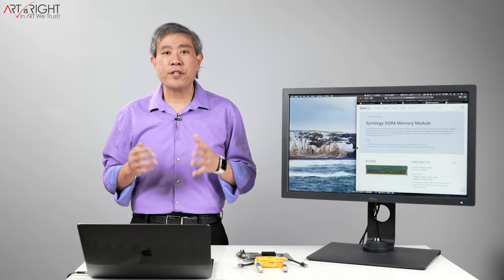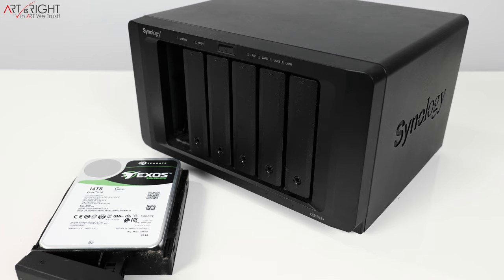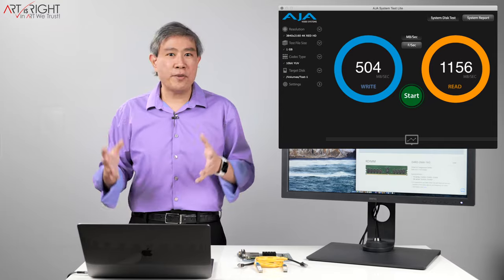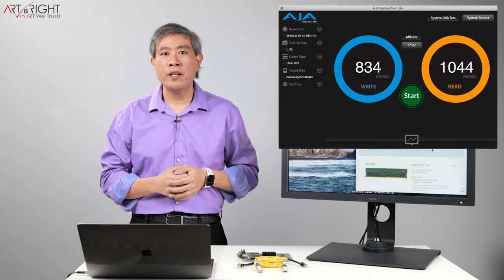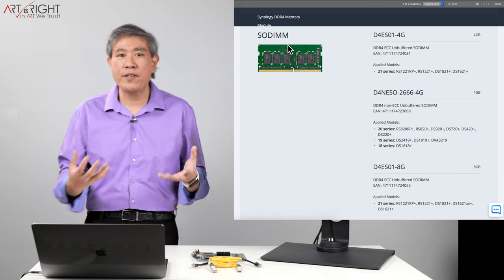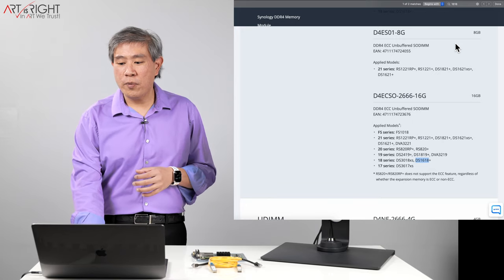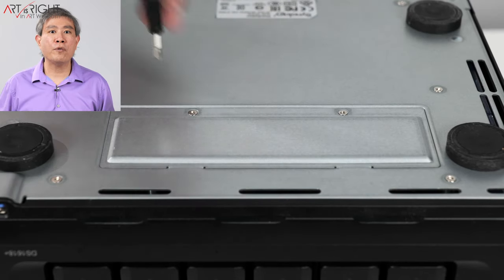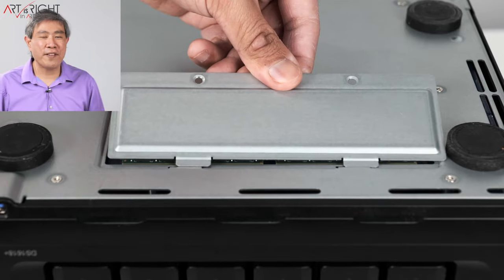Synology RAM Upgrade Benefits for Creative Pro/Pro Photo, Especially if you have 10 gbe networking!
Synology RAM Upgrade Benefits for Creative Pro, Especially if you have 10 gbe networking! This video will discuss some of the many benefits for RAM upgrade in your Synology NAS especially if you are using it in a professional creative environment and have 10 gigabit network running. The benefit for RAM upgrade can be quite huge because it gives Synology Disk Station Manager, DSM, more over headroom for file computation. Find out some of the transfer speed benefit, including a brief discussion on what RAM I used, how to upgrade RAM and if your Synology does not post (beep) right away after RAM upgrade don't panic!

For this video I used Synology DS1618+ which is a previous generation NAS. The current equivalent drive bays on the market today is DS1621+
The network card that I used is Synology E10M20-T1 which does offer 1 - 10 Base T (Copper CAT 6 or above & RJ-45 connection) along with 2 slots for NVME SSD.
The RAM that I used for this upgrade is NEMIX RAM